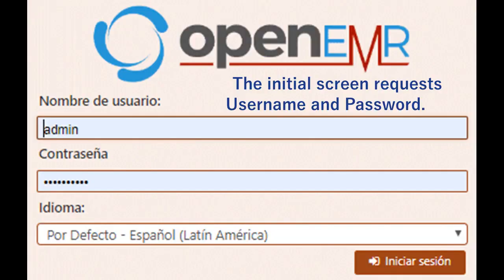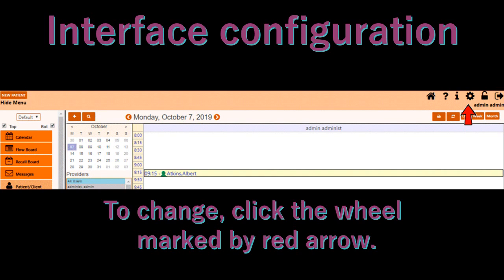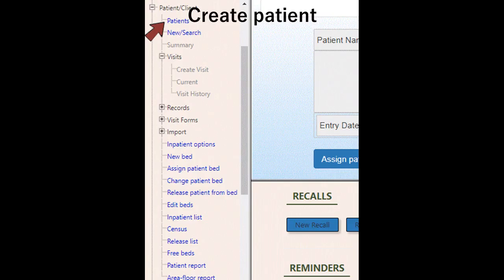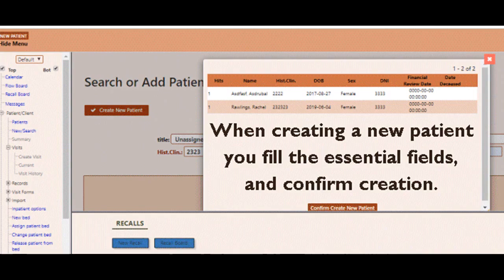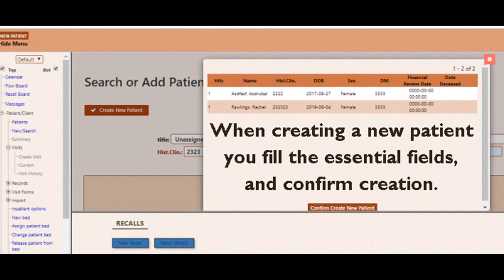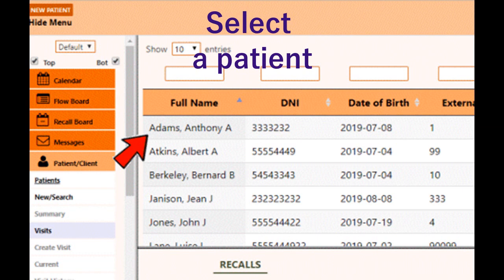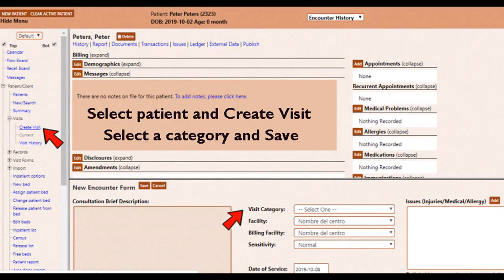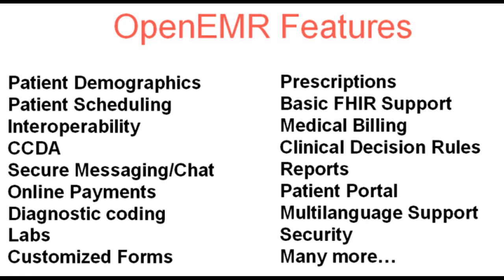Free Electronic Medical Record System OpenEMR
Software for medical records online, support, customization and programming.
The computerization of clinical data is an irreversible global trend, and it is indisputable that it streamlines and improves patient service. The data becomes auditable, monitored and transferable.
There are many commercial products to computerize the medical history, both in desktops and in the cloud. Their cost is generally proportional to the amount of benefits they offer.
OpenEMR offers the same amount of benefits as the products of 10,000 dollars or more.  But this software is free and open source, which means it can be obtained free of charge, and modified to taste without paying licenses.
OpenEMR is the system with the most installations in the world, in more than 15,000 institutions with at least 45,000 professionals, which generated a broad base of users and developers that makes it popular and easy to adapt and modify.